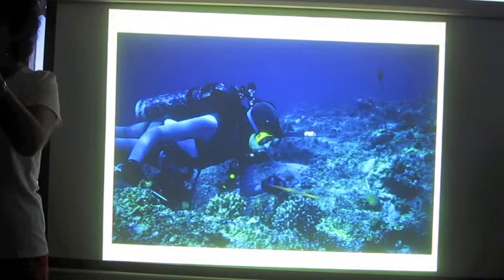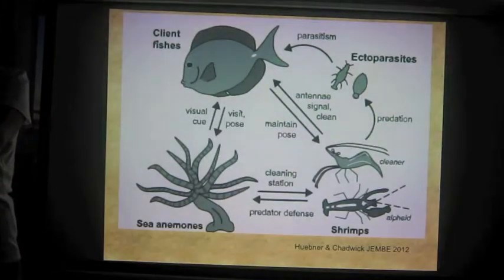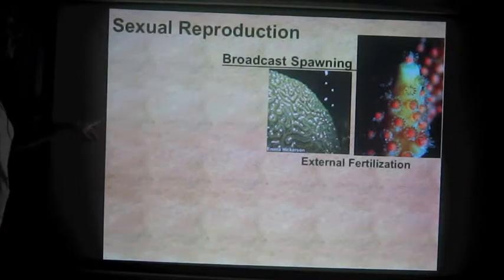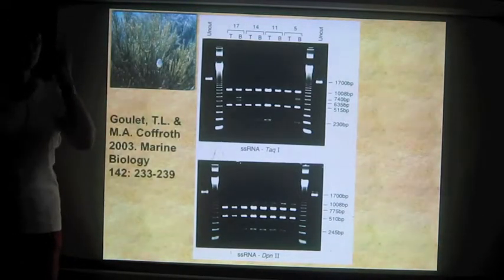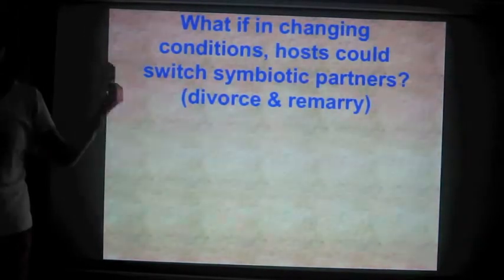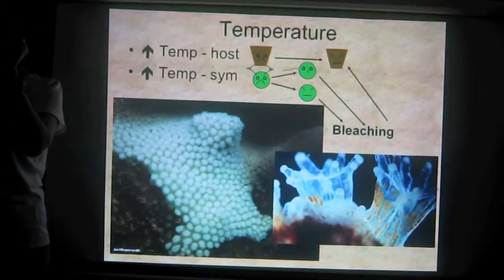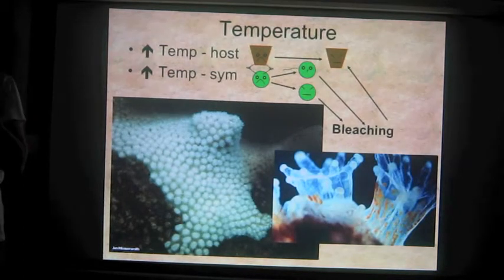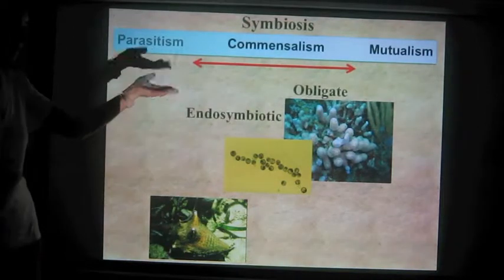2013 10 17 Sea&Learn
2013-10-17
Presentation of "Symbiosis in the Sea" by Tammy Goulet, part of the October 2013 programme of Sea&Learn. Location: El Momo Cottages, Windwardside, Saba, Dutch Caribbean